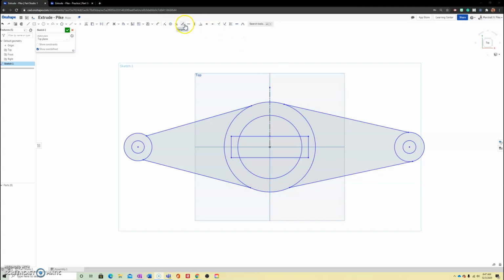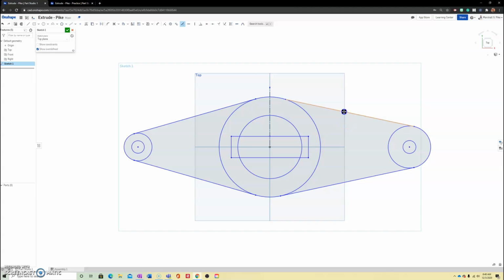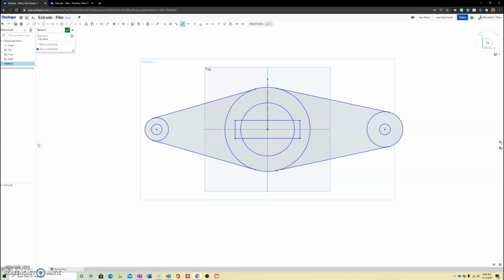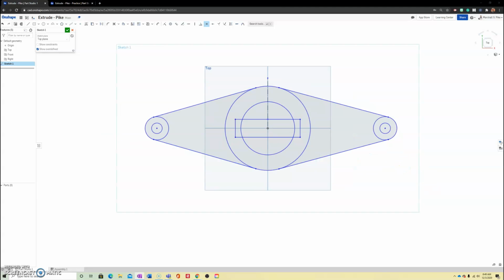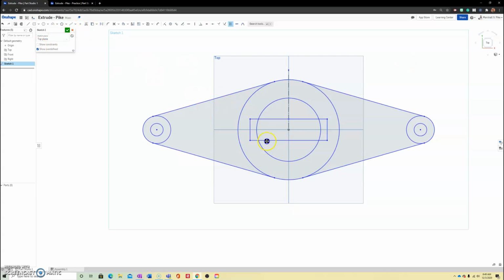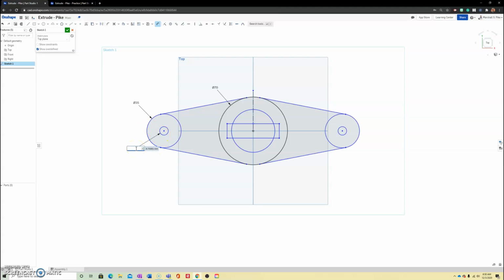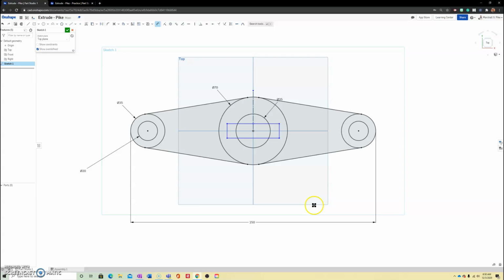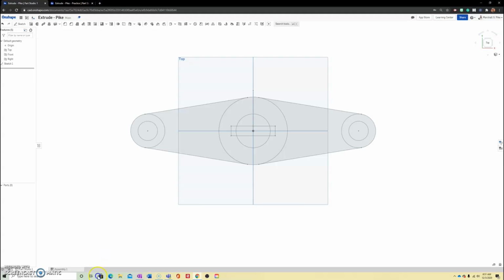Onshape - Extrude - Part 2